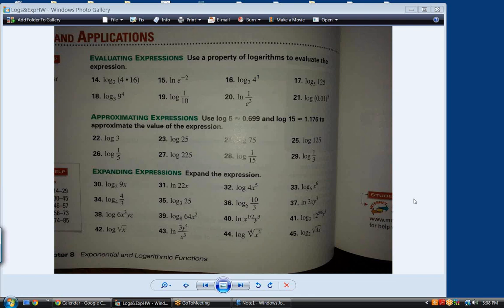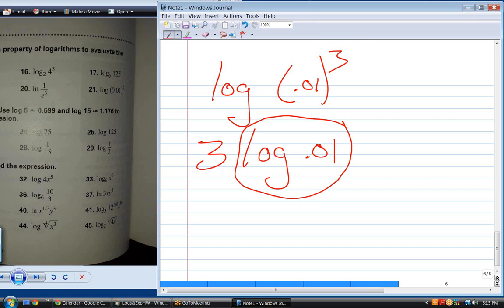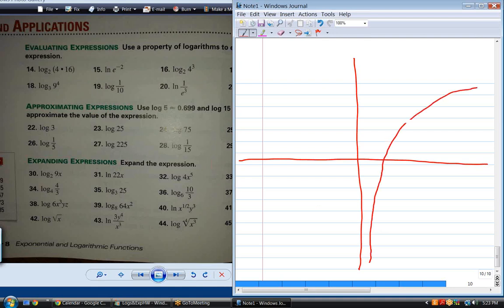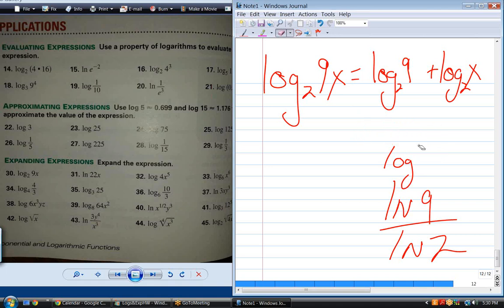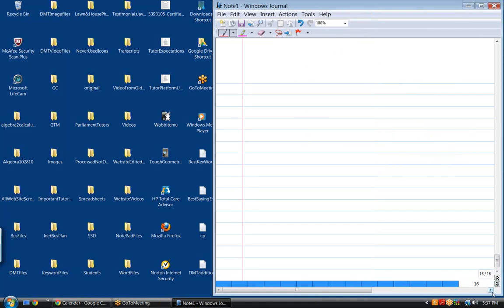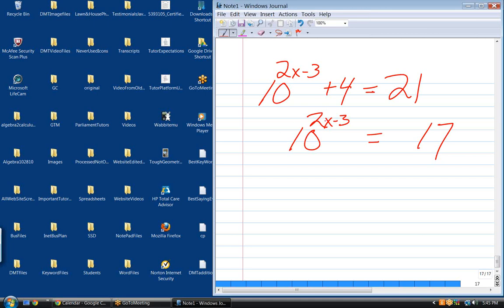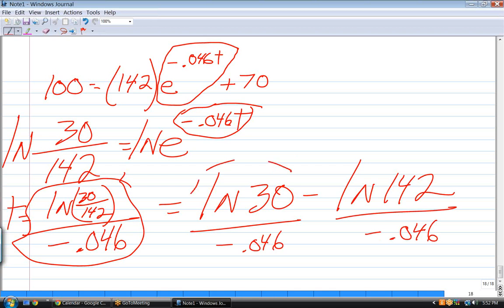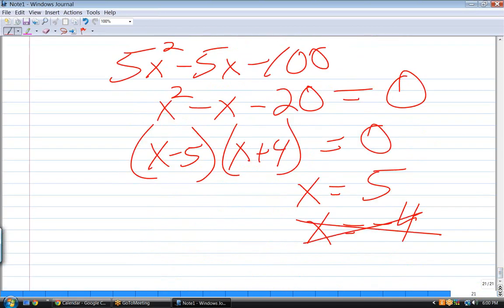Online precalculus tutoring, Logarithms and Exponentials, AS100915